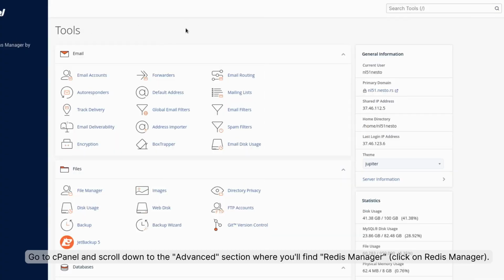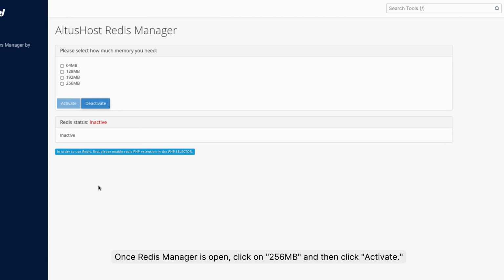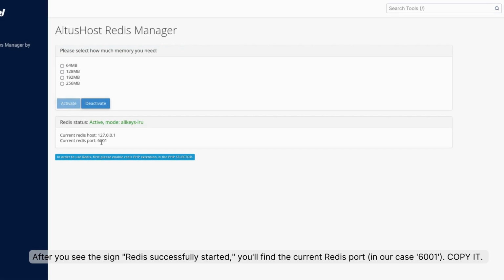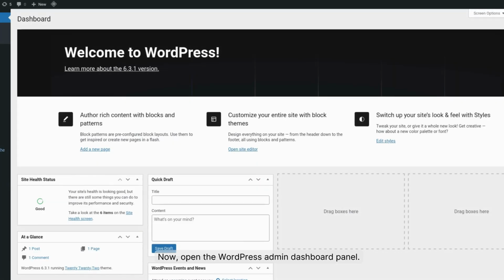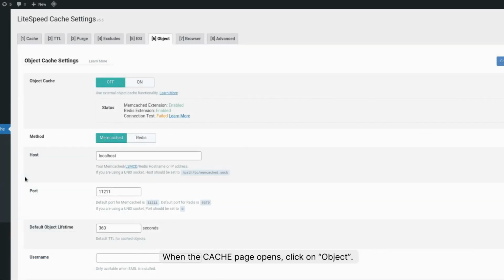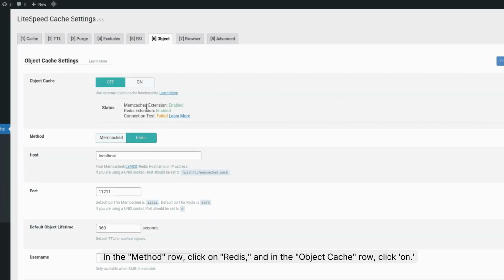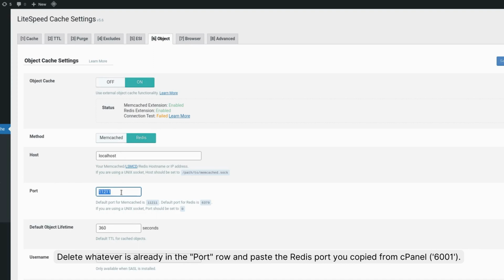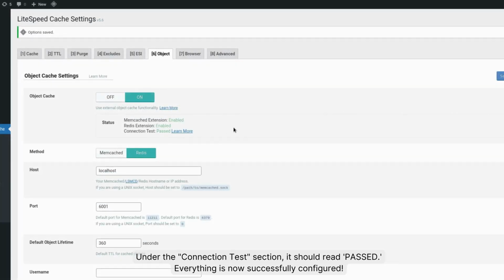How to Set up REDIS in cPanel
Learn how to set up Redis in cPanel with this step-by-step guide. Redis is a powerful caching system that can significantly boost your website's speed and performance. This tutorial provides easy-to-follow instructions, making it accessible for website owners and administrators to harness the benefits of Redis on their cPanel-hosted websites. Optimize your site's performance today with Redis, and enhance your users' browsing experience.

About AltusHost:

Established in 2008, is a leading web hosting provider known for top-quality services, exceptional customer experiences, and competitive pricing. Operating multiple data centers across Europe, each with at least Tier 3 status and ISO certifications, we maintain full control of our hardware and network infrastructure. Our highly experienced team, possessing over a decade of industry expertise, ensures client satisfaction and optimal performance. We take pride in offering services that consistently exceed expectations, with a track record of serving over 10,000 satisfied clients worldwide since 2008.